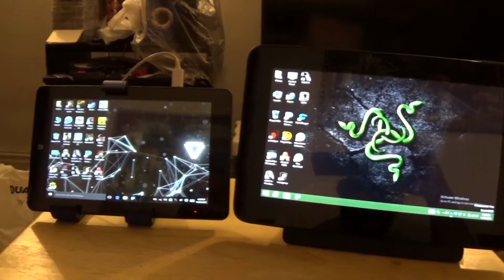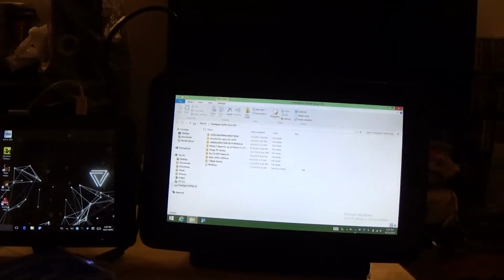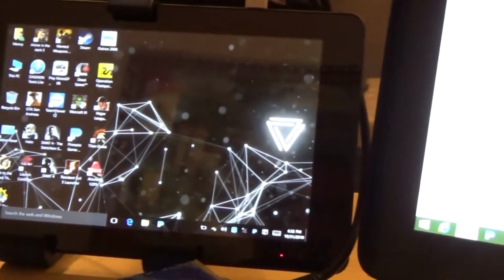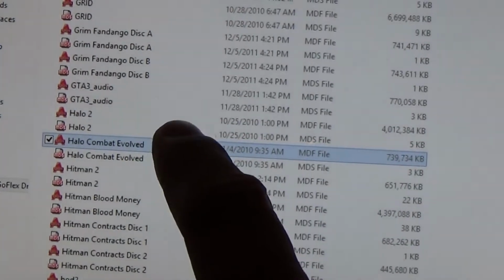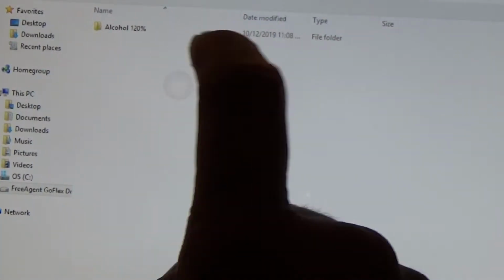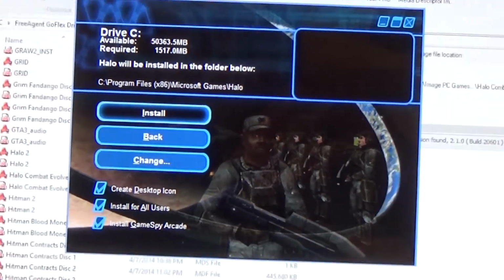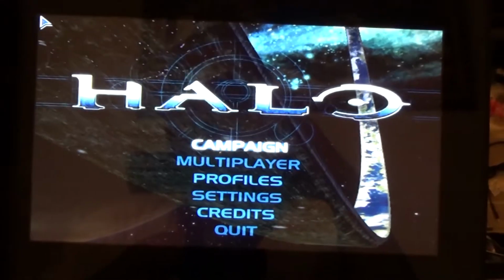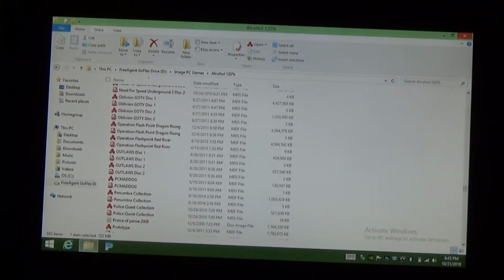Installing An Image PC Game Onto A Tablet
Here I install a PC Game from an Image which also preserves the original game if you care about your originals not being used hope you guys enjoy the video like comment subscribe I'll catch you guys in the next video.